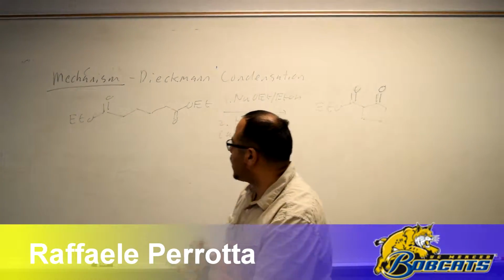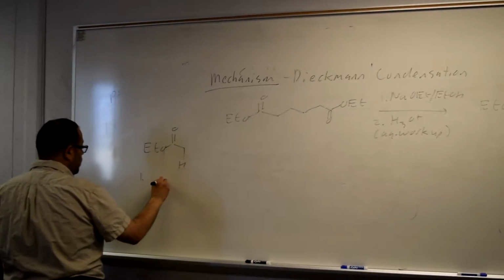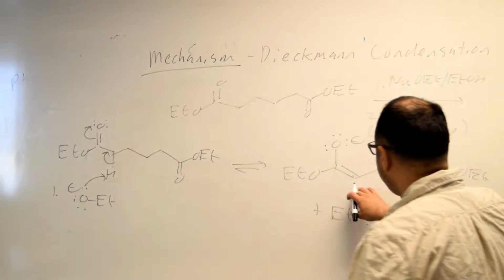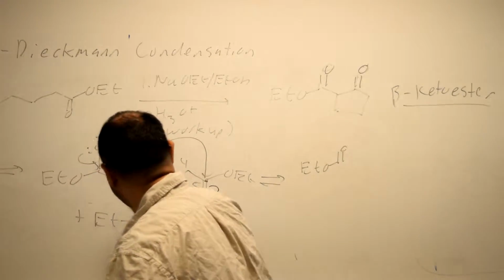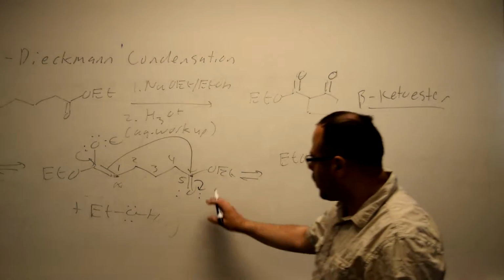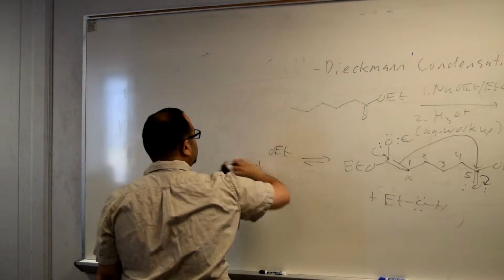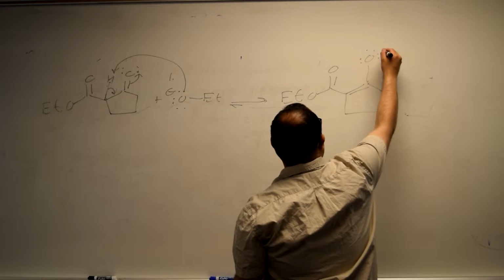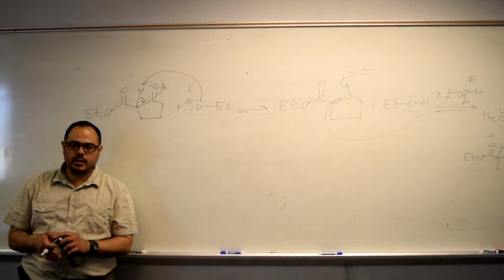UC Merced-Chem 100- Dieckmann Condensation Mechanism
Organic chemistry  mechanism, Video 7.
Group: Sam,Alex,Laura, Claudia Marmelejo, Miran Dezoysa